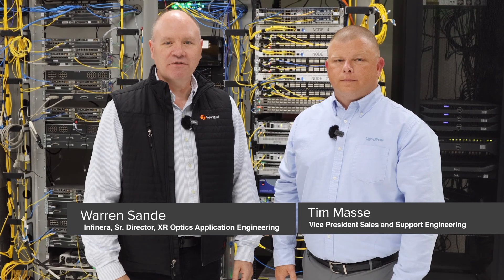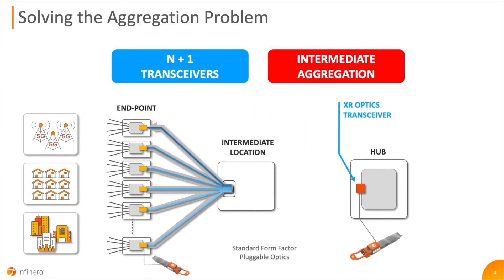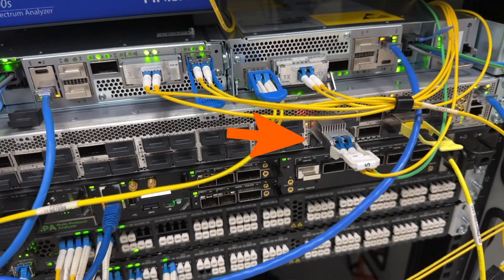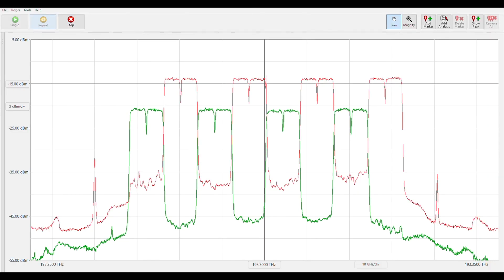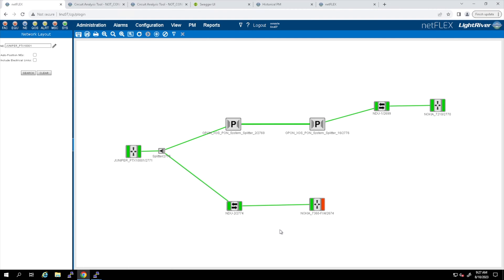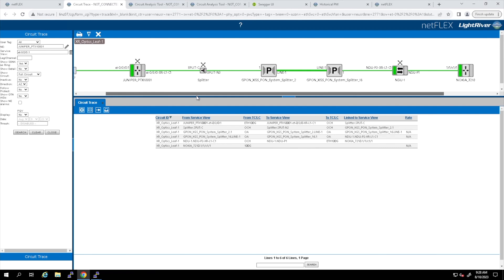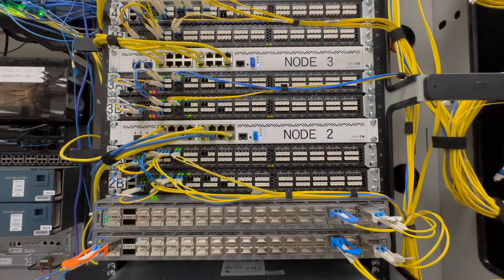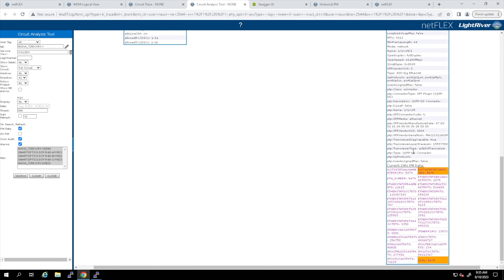netFLEX® and Infinera XR Optics Integration Proof of Concept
This multi-vendor interoperability technology demonstration leverages the latest generation of coherent pluggable solutions and validates how network orchestration can provide substantial improvements in network efficiency and enable new high-speed business services. The demonstration is based on Infinera’s ICE-X intelligent coherent pluggable technology and LightRiver’s netFLEX® Transport Domain Orchestration and Control Software combined with Infinera’s Intelligent Pluggables Manager (IPM) software, providing seamless multi-vendor network automation.